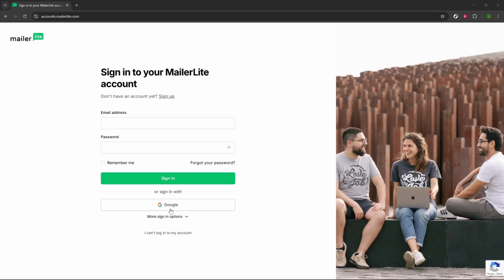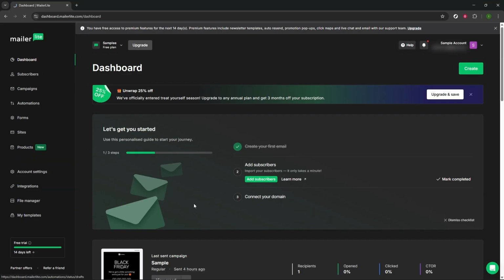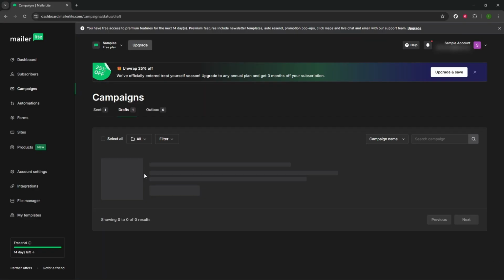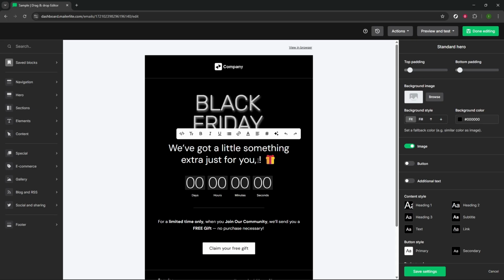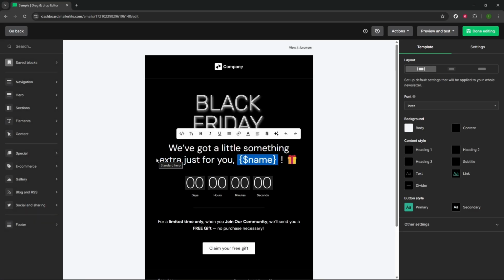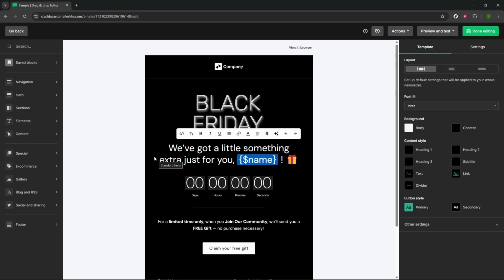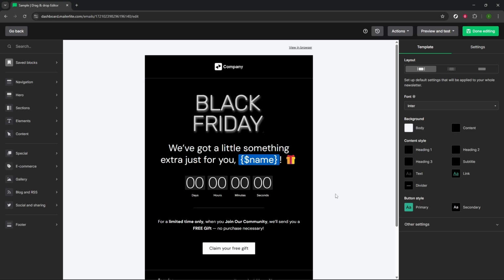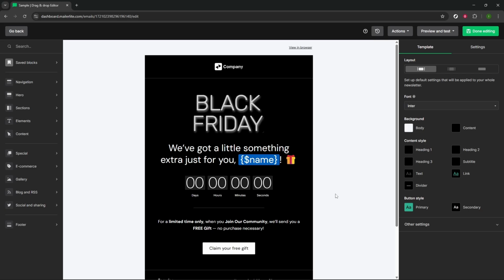How To Add Merge Tags In Mailerlite (Full Guide)